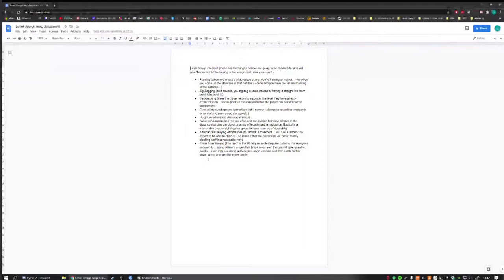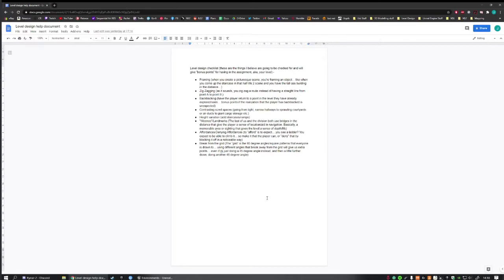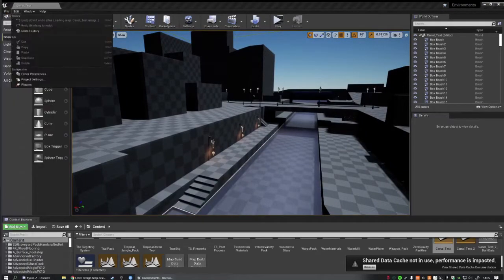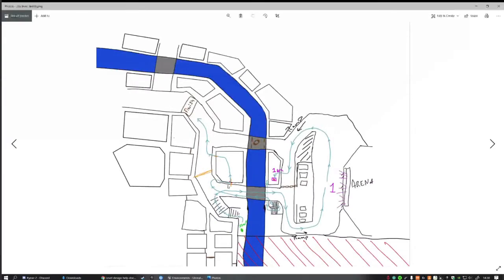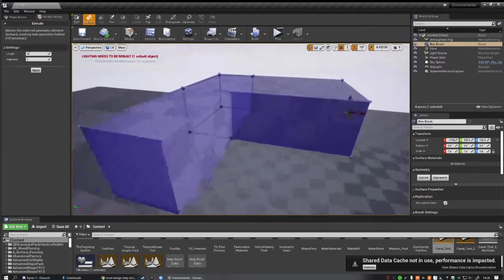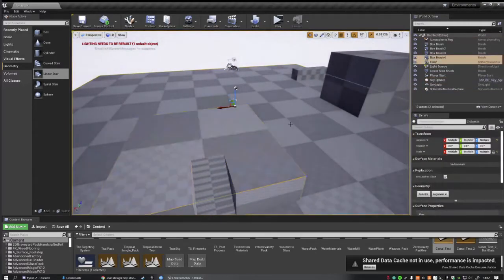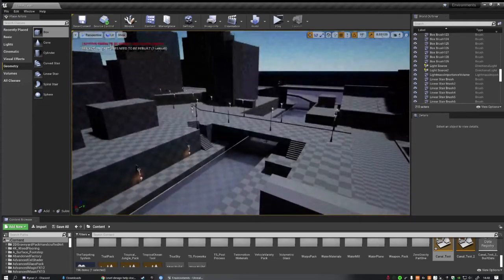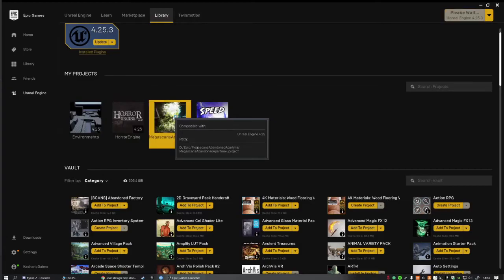Kash LevelDesign Talk